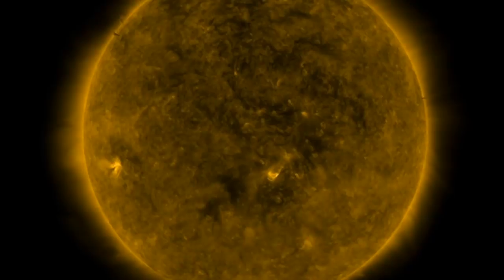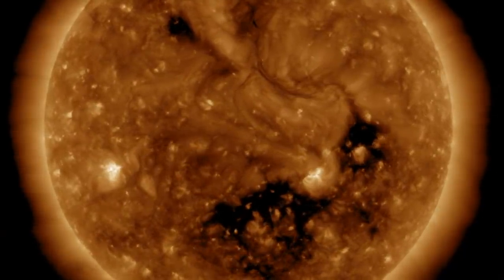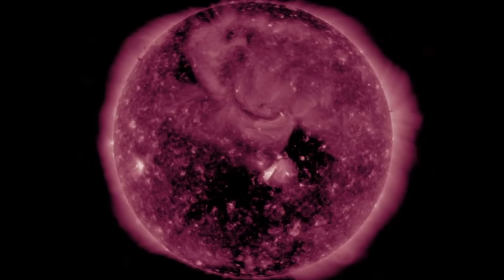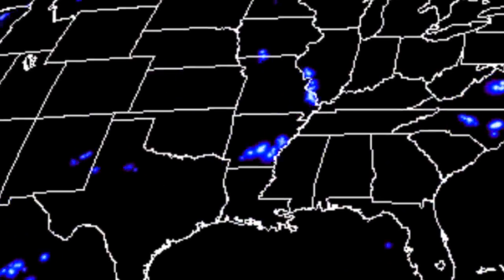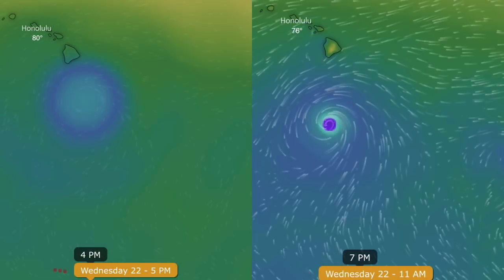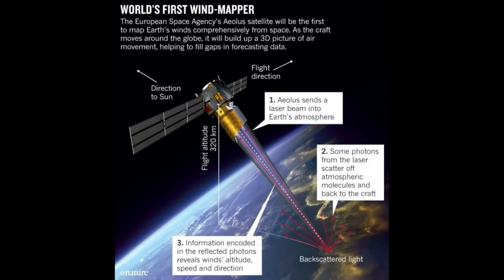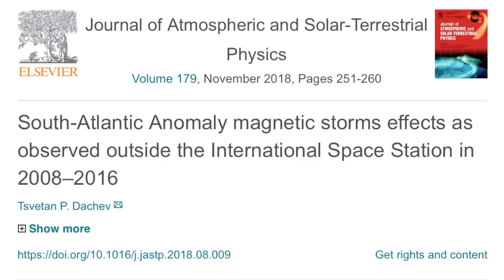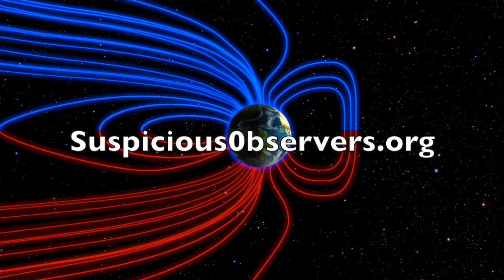Coronal Holes, Top Weather, Electrons | S0 News Aug.20.2018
Still No Rebuttals or Arguments...